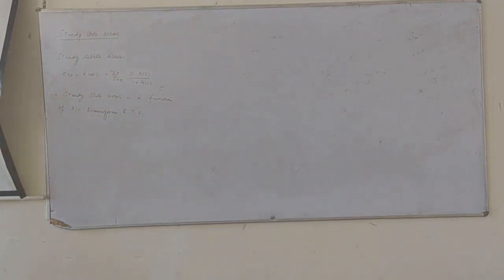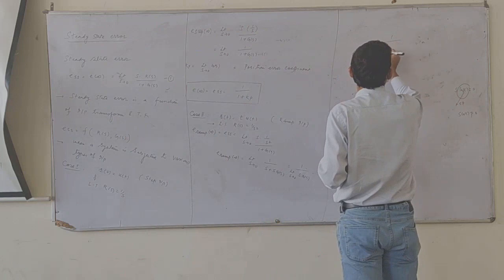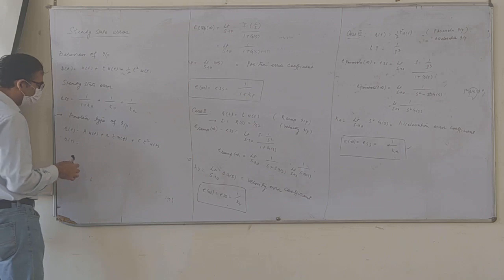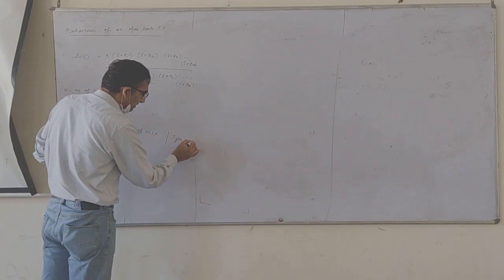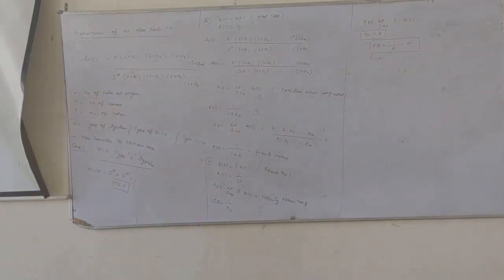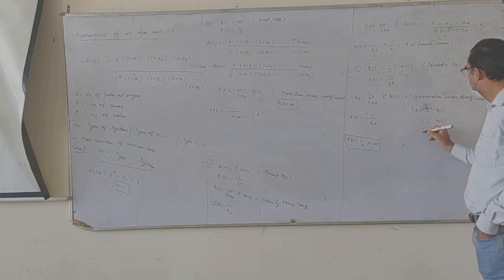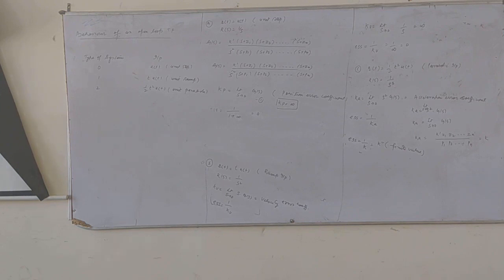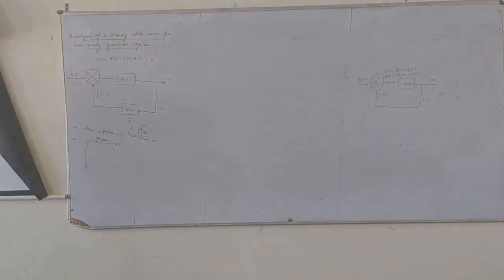LEC 31 STEADY STATE ERRORS